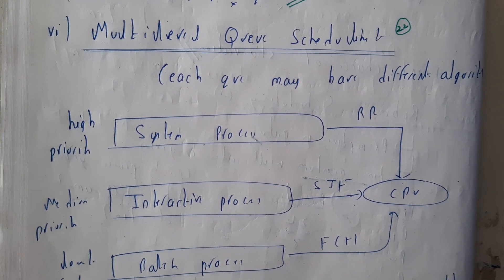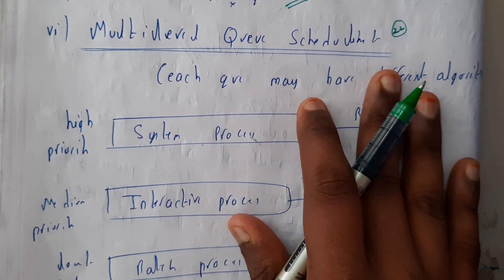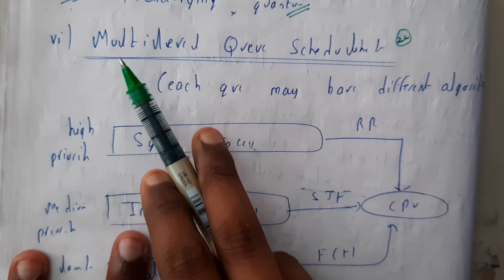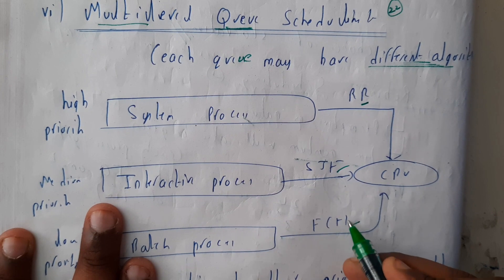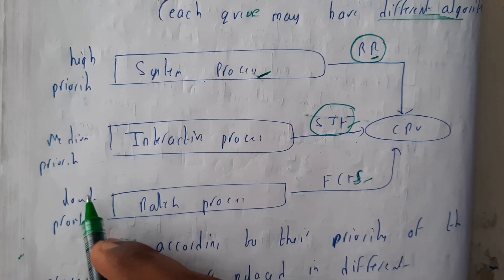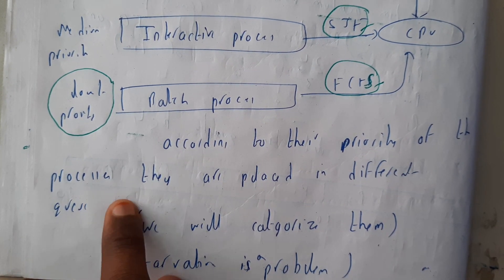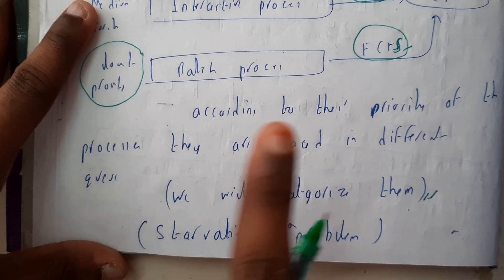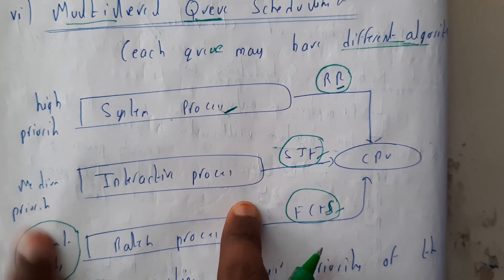22 Multilevel Queue scheduling